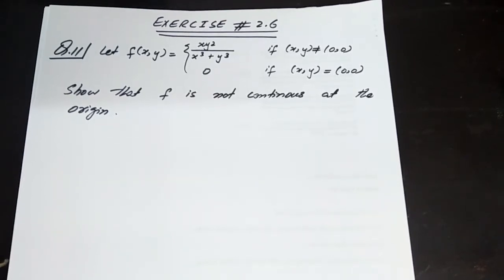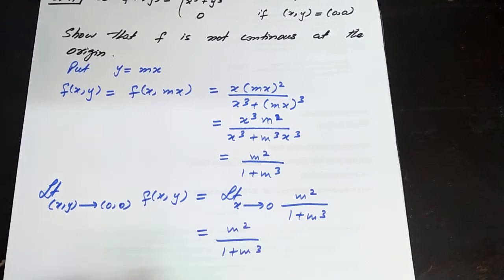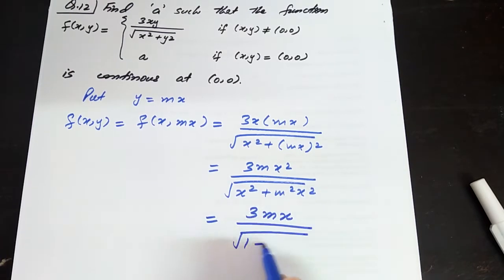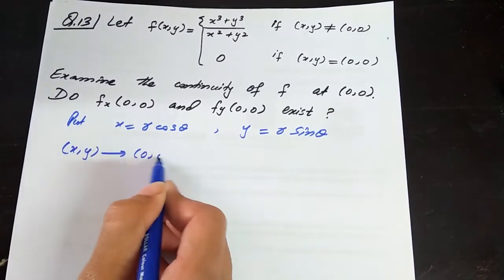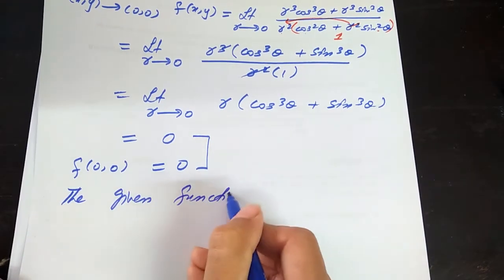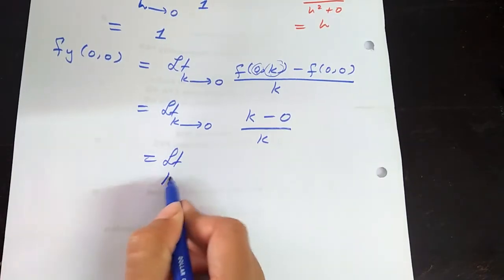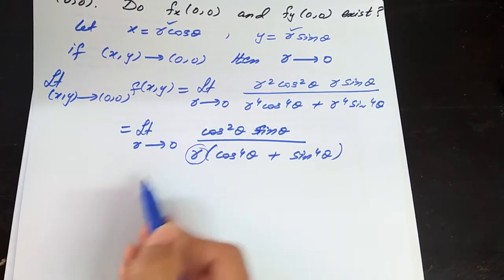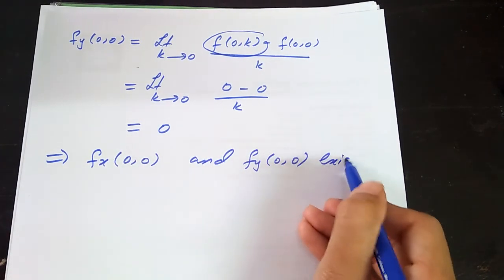Exercise 2.6 | Calculus with Analytic Geometry | SM Yusuf